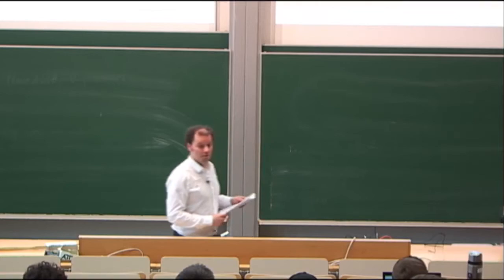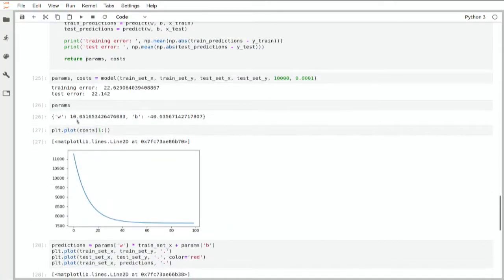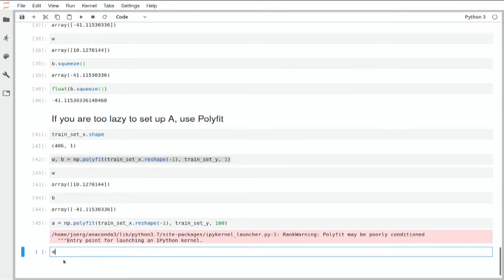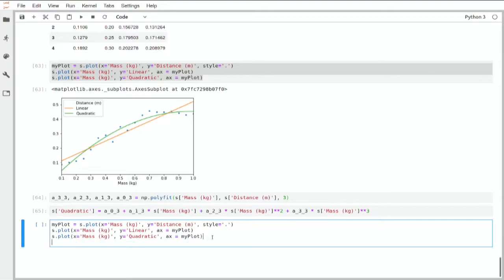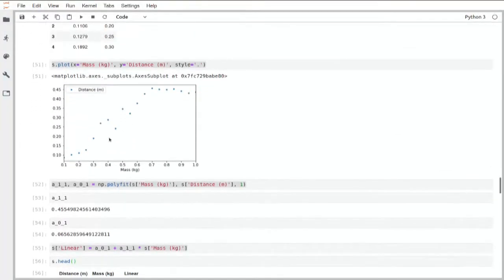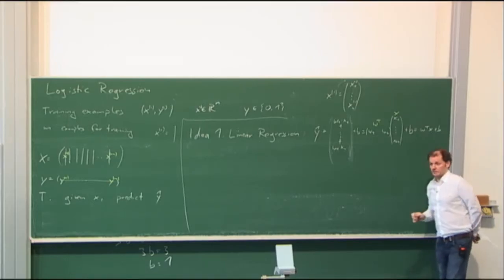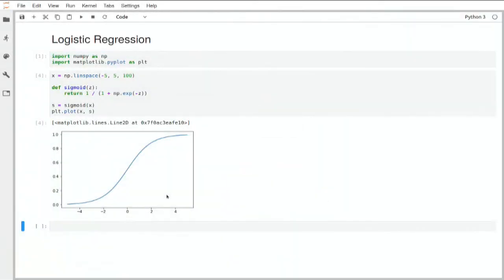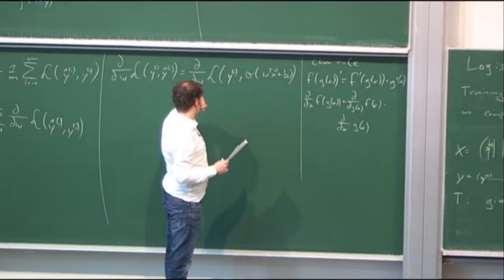Programming, Data Analysis, and Deep Learning in Python: Lecture 11